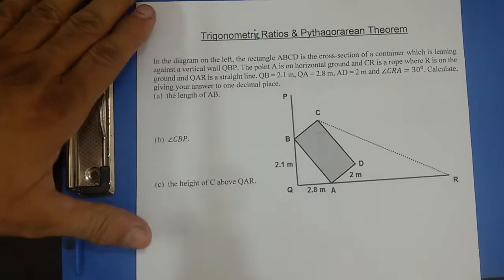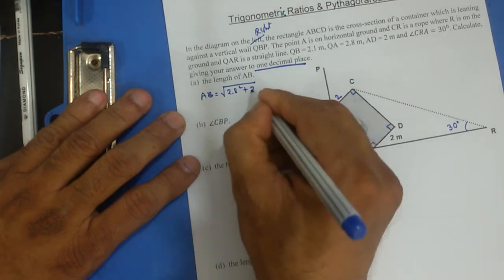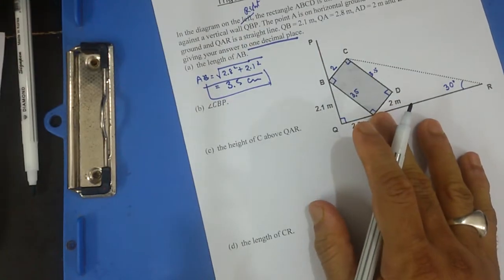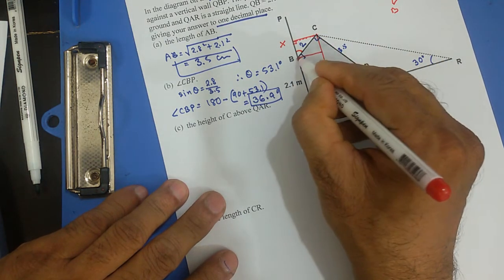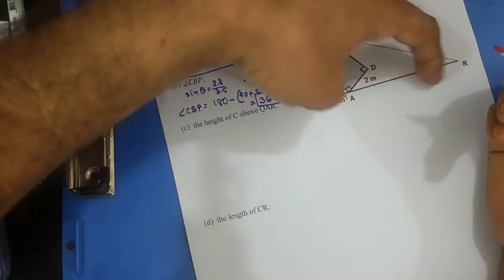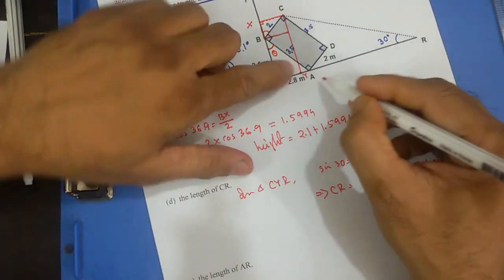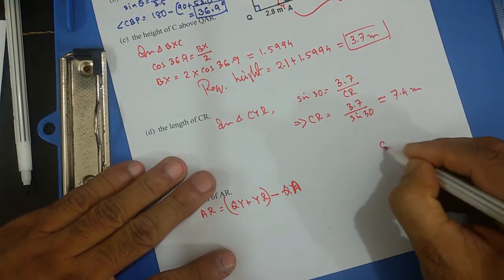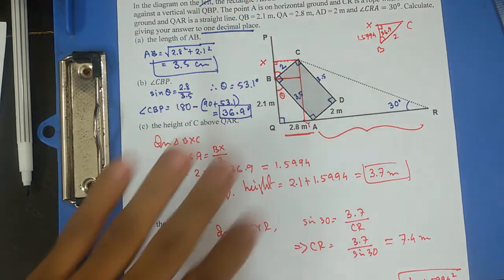Trigonometric Ratios & Pythagorean Theorem (Example - Advance Question)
Use trigonometric ratios and Pythagorean theorem to solve this advance type of question...